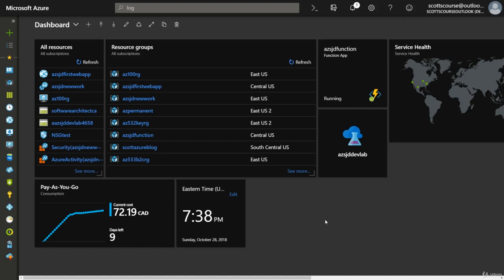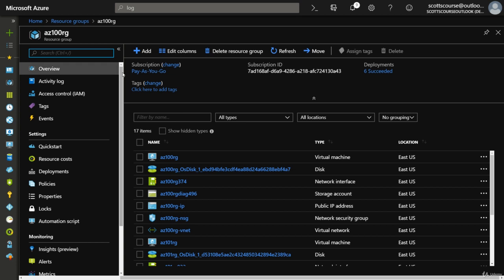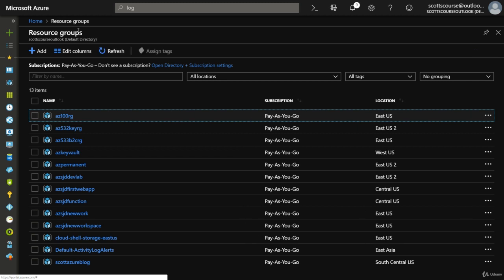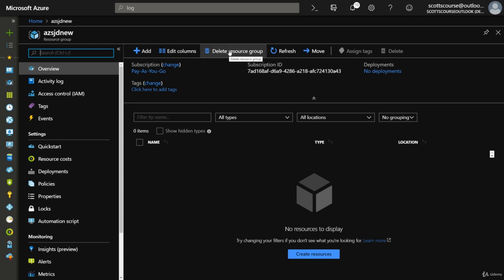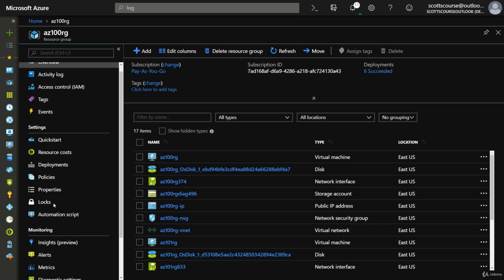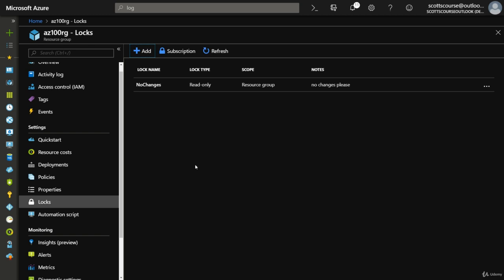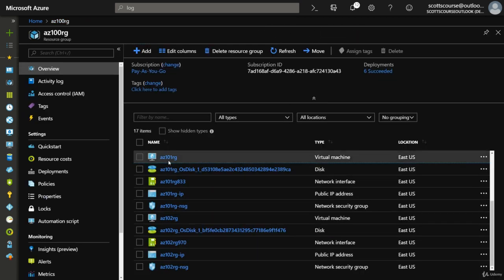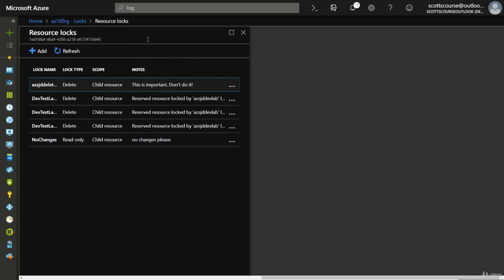AZ-5.1. Manage Resource Group - Resource Groups and Resource Locks